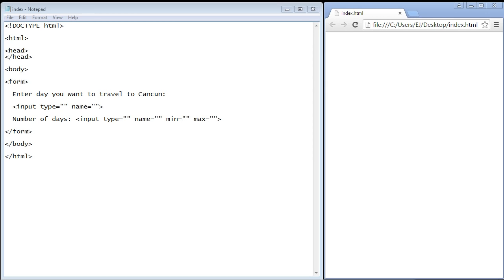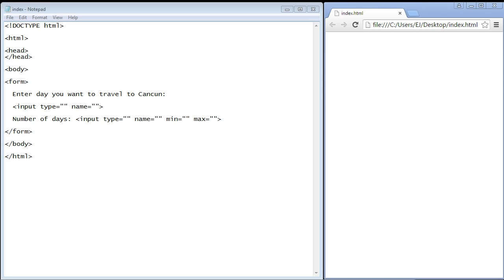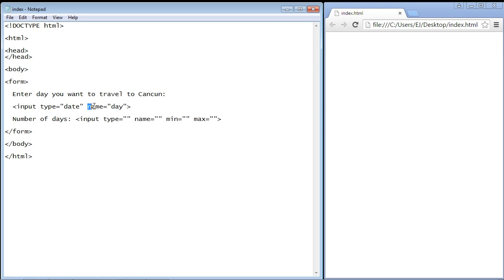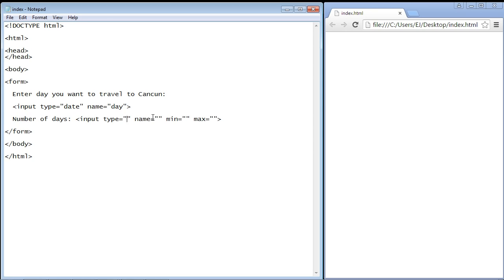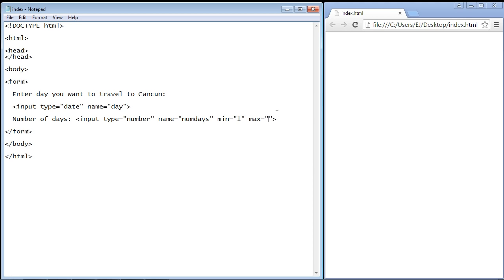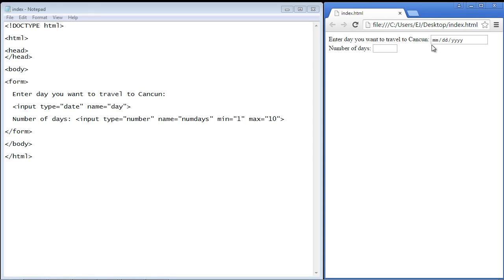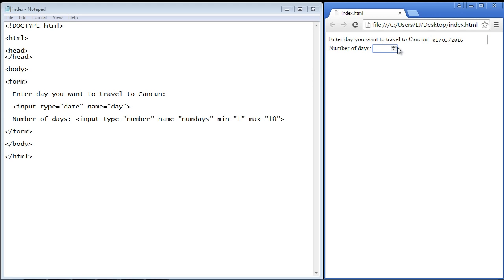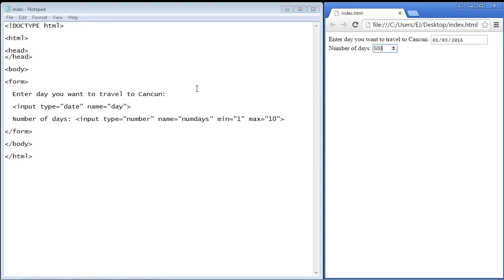HTML Tutorial for Beginners - 17 - Date and number box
In this video we will create a date and number box.